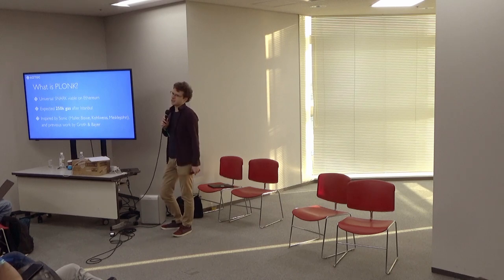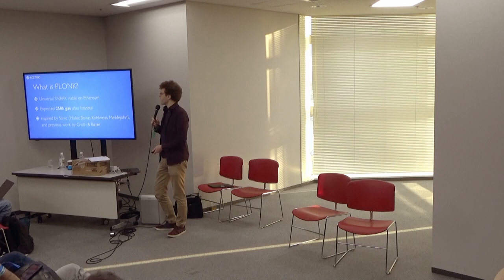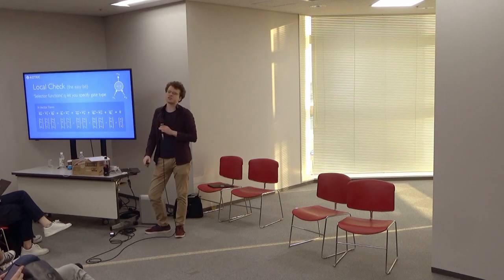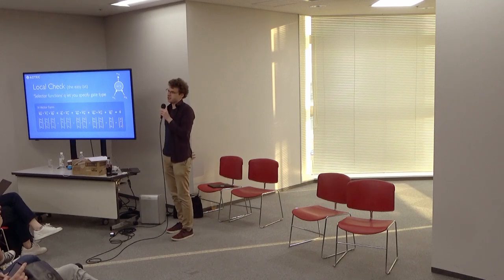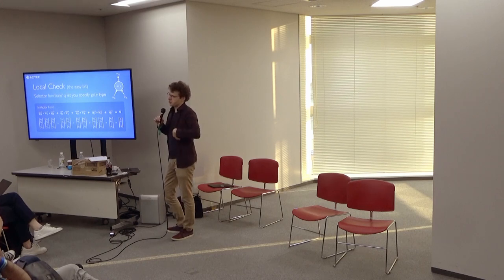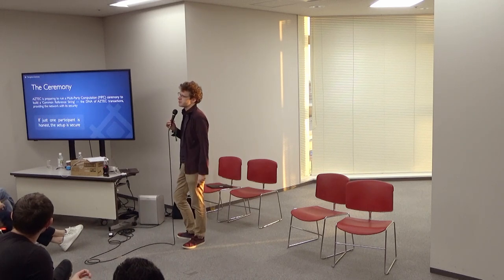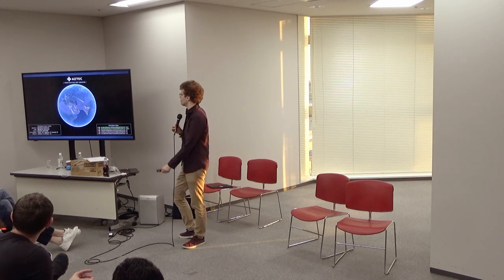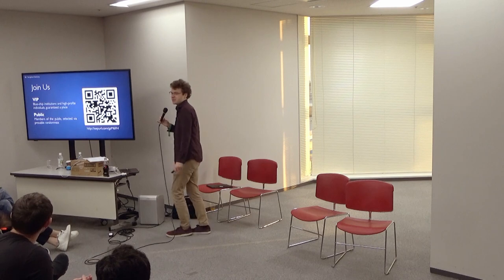Privacy by design in a world with universal SNARKs by Zachary Williamson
ZK-SNARKs are an innovative method of verifying that a computation has been performed correctly. They form the backbone of many proposed scaling and privacy solutions for Ethereum.
PLONK is a new ZK-SNARK construction, developed by AZTEC and Protocol Labs, that is 'universal'; only one 'trusted setup' is required, and different ZK-SNARK programs do not require additional trusted setups to be performed. This construction is the first universal ZK-SNARK construction that is practical enough for use in smart-contracts.
In this talk, we will provide an overview of how ZK-SNARKs can be used to solve Ethereum's scaling and privacy challenges, and how PLONK opens up a world of zero-knowledge dapps.

Speaker(s): Zachary Williamson
Skill level: Beginner
Track: Privacy